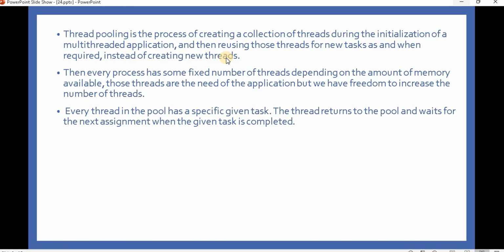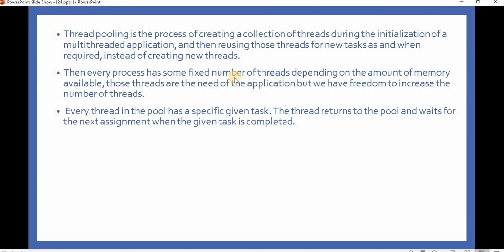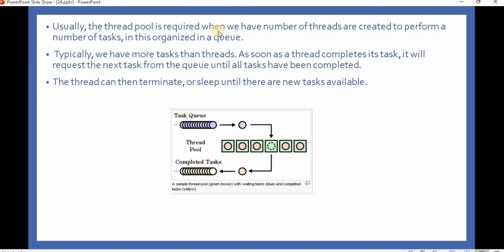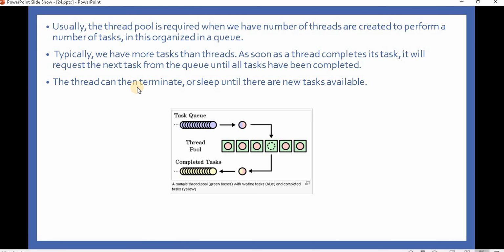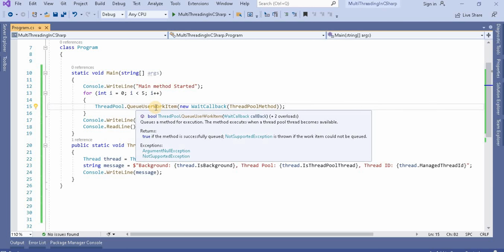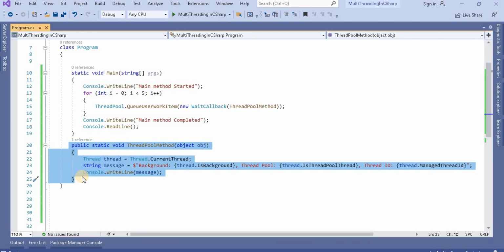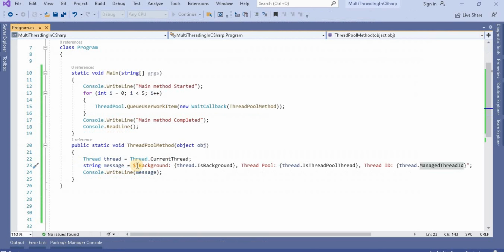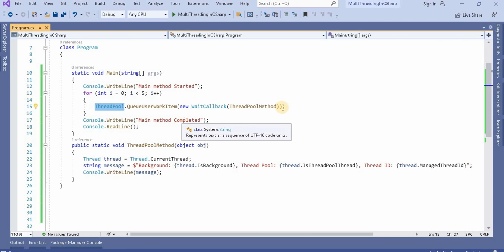Part 23 :- Thread Pool in C# | Multithreading/asynchronous and Parallel Programming in C#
Thread pool in C# is nothing but a collection of threads that can be reused to perform no of tasks in the background. Now when a request comes, then it directly goes to the thread pool and checks whether there are any free threads available or not. If available, then it takes the thread object from the thread pool and executes the task.

Once the thread completes its task then it again sent back to the thread pool so that it can reuse. This reusability avoids an application to create the number of threads and this enables less memory consumption.